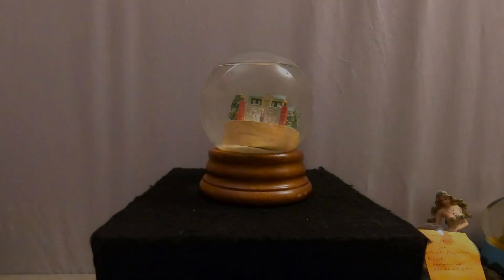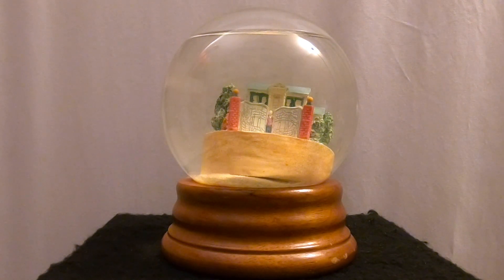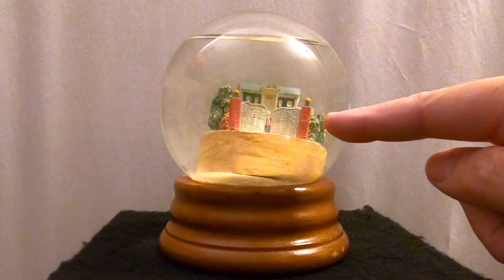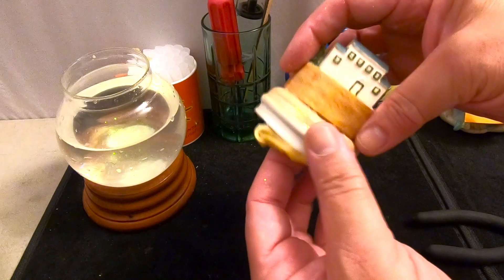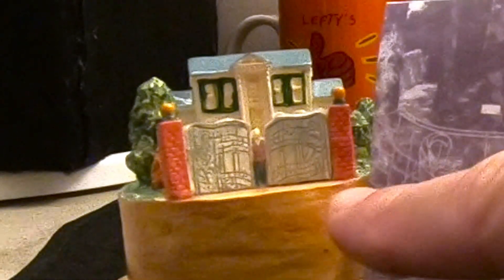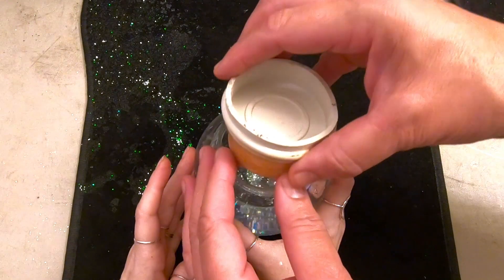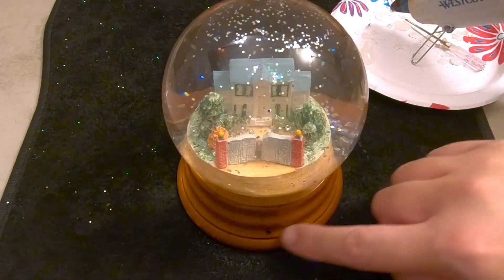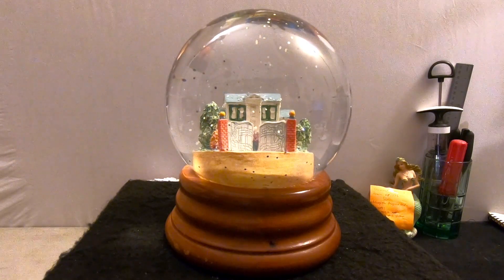Ep. 195 - Elvis Presley's Graceland Snow Globe Repair - Solid wood base, water change, fix figurine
Hello everyone. We were off the air for a while for several reasons but we are back. Among other things we had health problems and computer problems, however, we also moved our snow globe repair and video recording setup to a new location that will not only give us more room, more options, and better lighting but we also got back our dining room table that we have been working from for a year and a half. In addition to that, all of the snow globes waiting to be repaired were stored in three separate locations and we moved them all to this new location. We had no idea how may snow globes we had waiting for repair until we consolidated them in this new space. It turned out to be 574! We carefully moved them all and only broke one! We will address that in a future video. This is our first video in our new space. We have a couple of bugs to work out but we think it will be a better experience. Let us know what you think.

In today's video we repair a solid wood based snow globe featuring Elvis Presley's house Graceland. We recently watched the new Elvis movie staring Tom Hanks and Austin Butler as Elvis. We thought it was a great movie and decided to repair this globe today. There is no information anywhere on this globe. We thought it was just some random house until we noticed the musical notes on the gates and realized that it is Graceland. We looked it up and found a picture of Elvis posing at the gate just at depicted in the snow globe.

We use boiling water to open the globe. We reattach the partially detached figurine, clean it all up, give it some fresh water, glitter, and 30% glue. It's a great looking globe and addition to the collection.